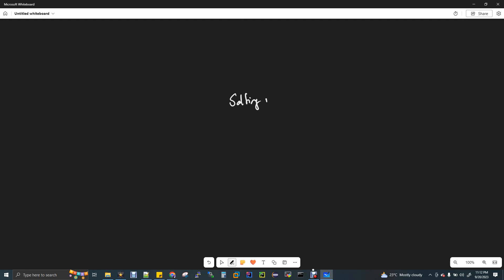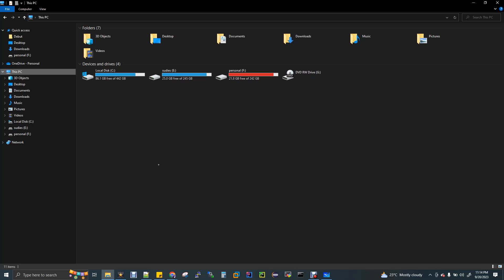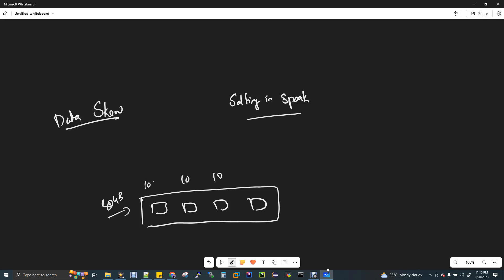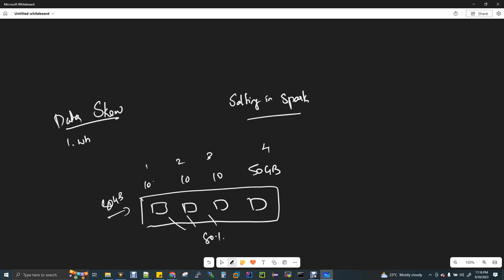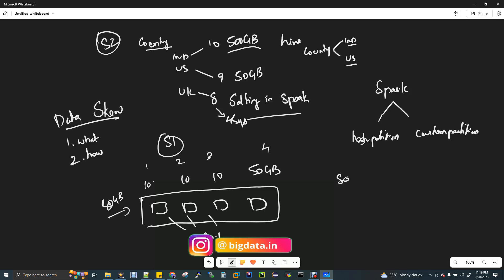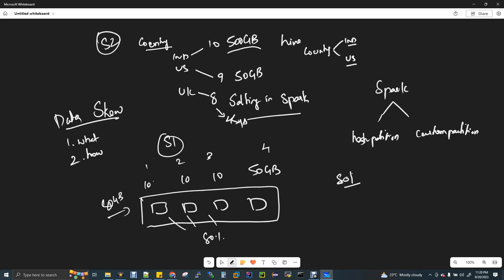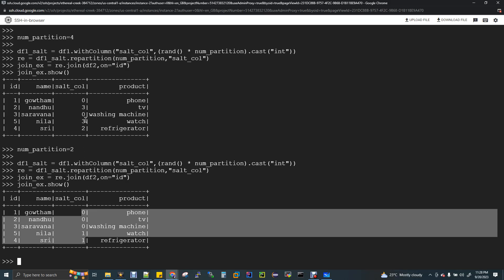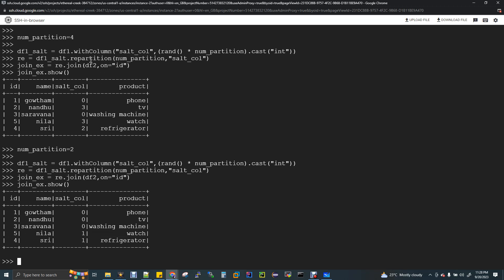Apache Spark Data Skew & Salting in Tamil